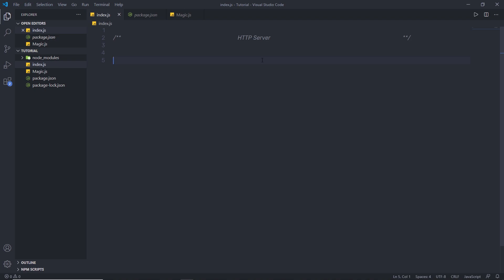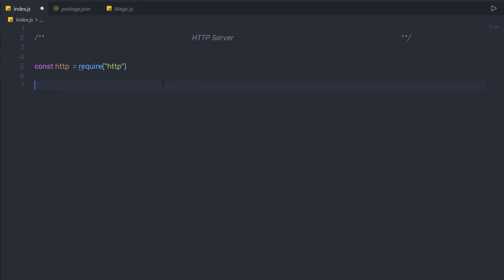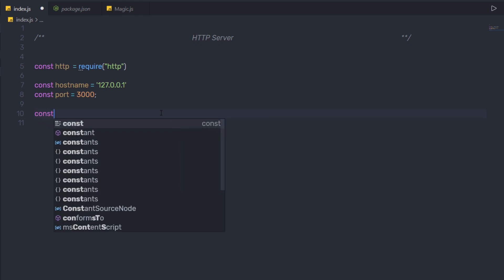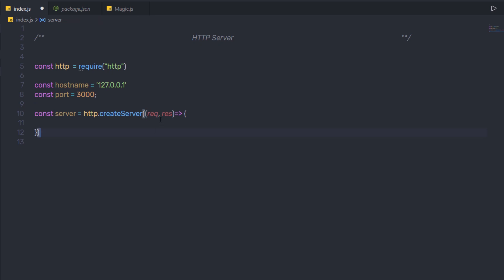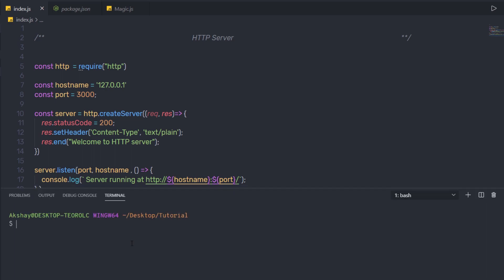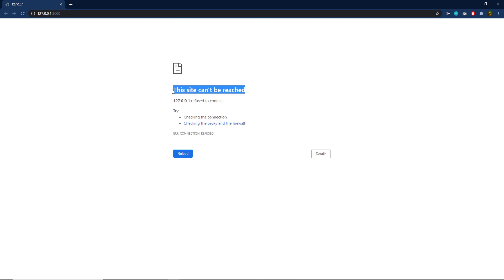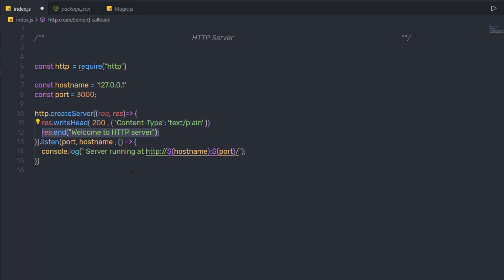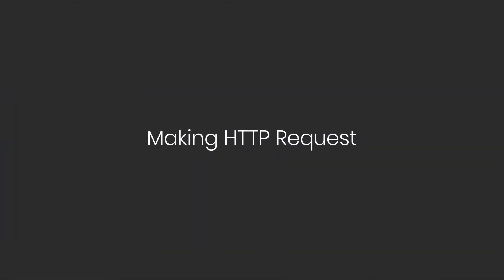How to Create HTTP Server in Node.js - Node For Beginners - 14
In this lecture, we are going to learn how to create an HTTP server in a node application. By using the HTTP module you can create the HTTP server.
So we will understand how to use the HTTP server in node as well as how we can send and receive HTTP requests and responses.